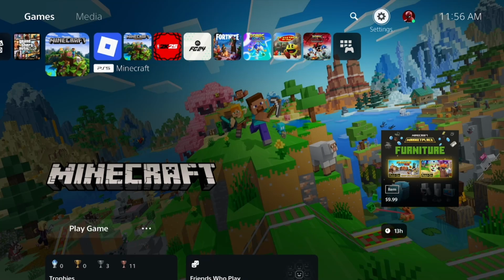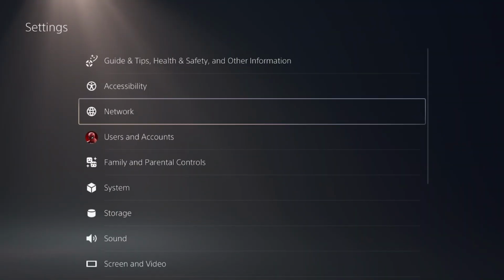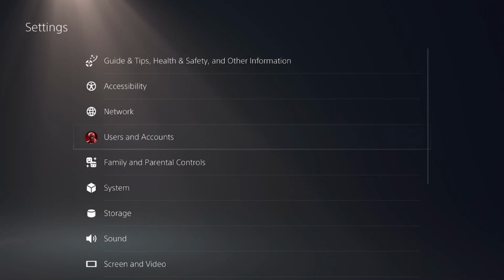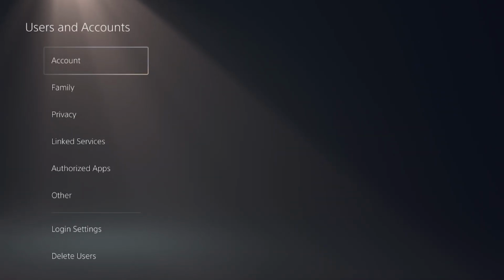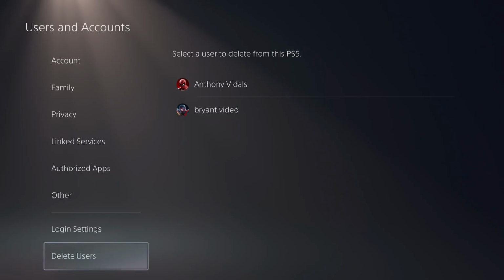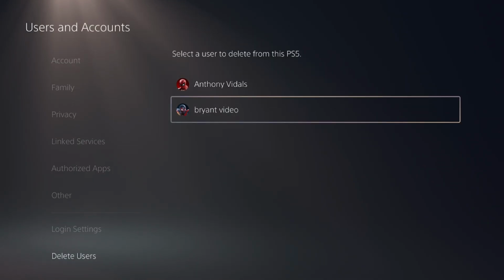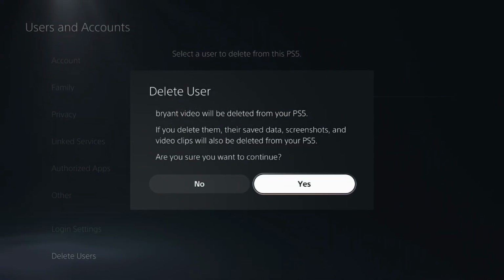How To Delete/Remove User On PS5! - Tutorial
In this tutorial, I’ll show you EXACTLY how to delete or remove a user on PS5 step by step. Whether you want to remove a secondary account, delete an old profile, or clean up your PlayStation 5 user list, this guide makes it fast and easy.

This method works on ALL PS5 consoles and is updated for the latest PlayStation system software.

🔹 Topics covered:
• How to delete a user on PS5
• How to remove a PS5 profile
• How to delete a PlayStation account from PS5
• PS5 user & account management
• Removing secondary or family accounts

⚠️ Note: Deleting a user will remove saved data from the console, so make sure anything important is backed up.